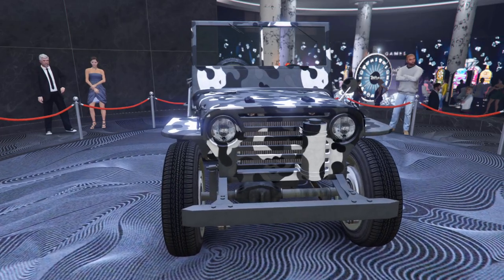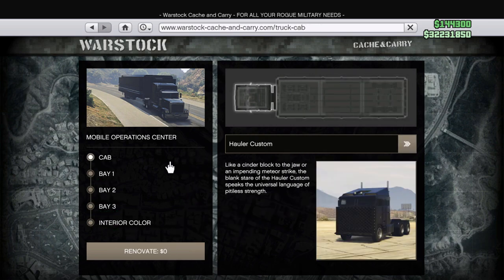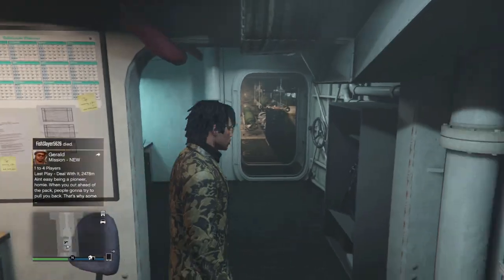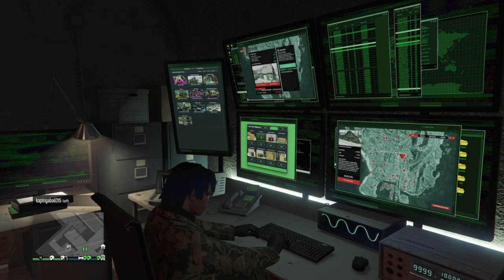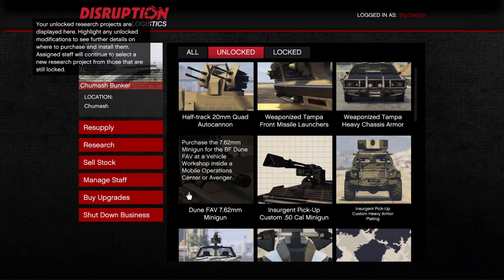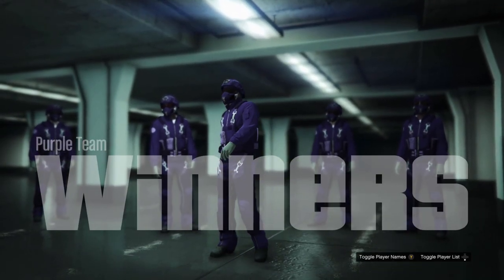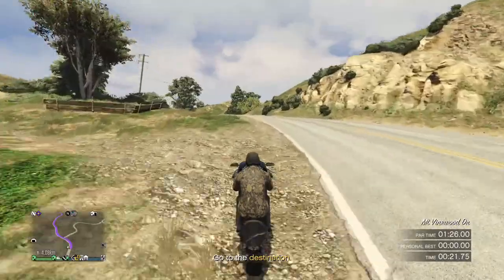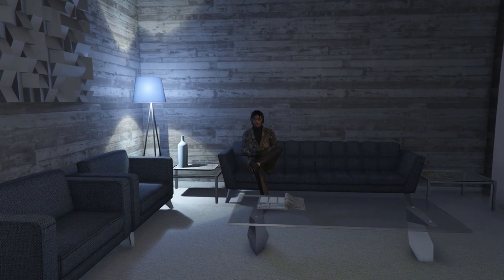Best Ways to Make Money in GTA 5 Online This Week (Update May 6, 2021)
How to make money in GTA 5 online this week! GTA 5 Online has several ways to make money fast for solo players that are beginners. This week includes 2x money and RP in GTA 5 Online's MOC Missions. This week has 3x money on Motor Wars! This will be a great way to make money until the next update!

This week's time trial has been renewed so you can cash in 100k by beating the Lake Vinewood Estates time trial in under 1m 26s. The RC Car time trial Construction Site 2 is also available to make more GTA V money. Beating the par time 1m 12s will grant you $100,000.

This weeks podium vehicle is the Vapid Winky

The Sales of the Week

Prime Gaming GTA V